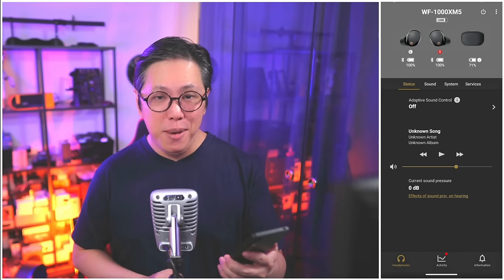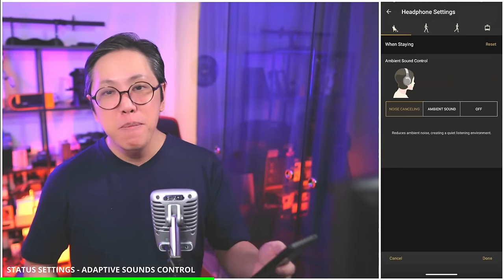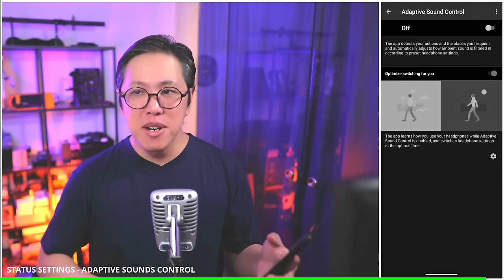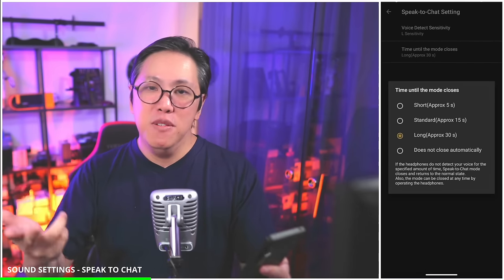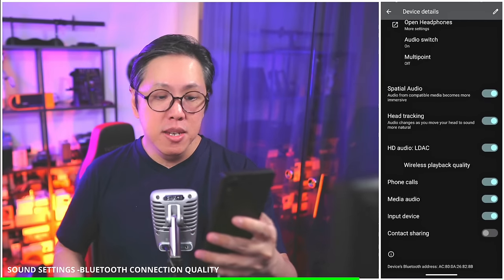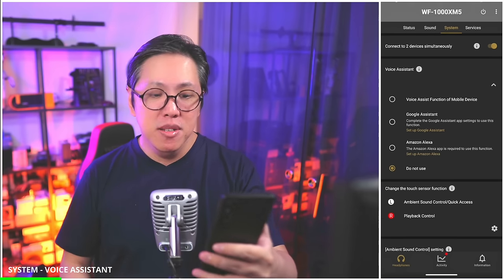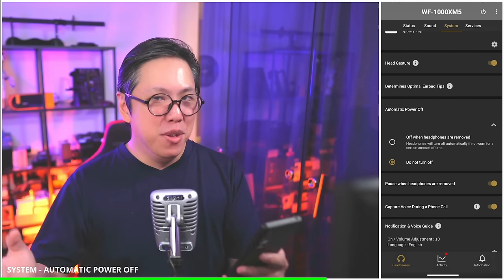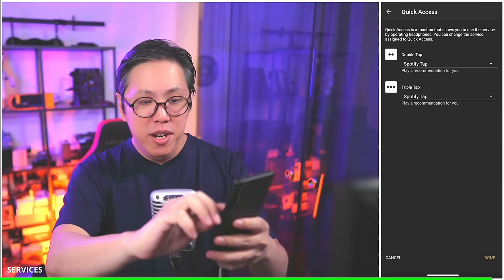Sony WF-1000XM5 Best Custom Settings [TUTORIAL]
How to optimize your WF-1000XM5 settings to get the most out of it!

Check latest price of Sony WF-1000XM5 -

00:00 Congratulations
01:52 Status Settings
07:26 Sound Settings
15:57 System Settings
21:54 Services